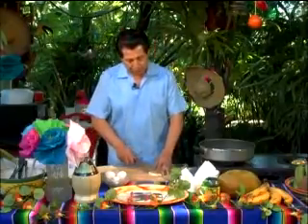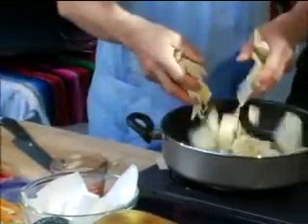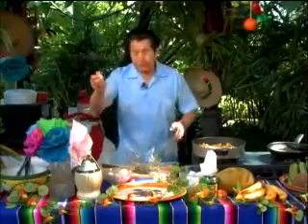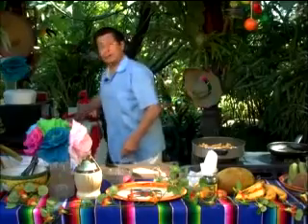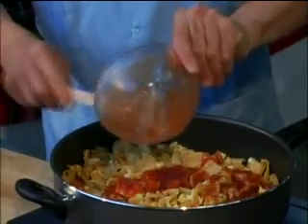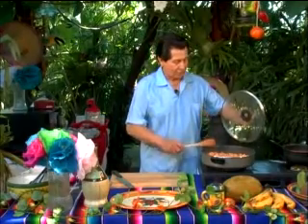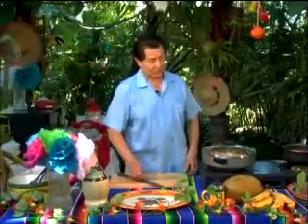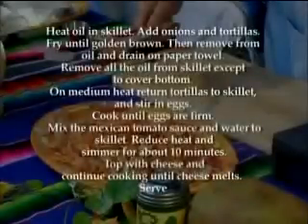Chilaquiles Recipe - Latin Cuisine - Soup Bone Entertainment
Chilaquiles Recipe Video - How to make Chilaquiles?